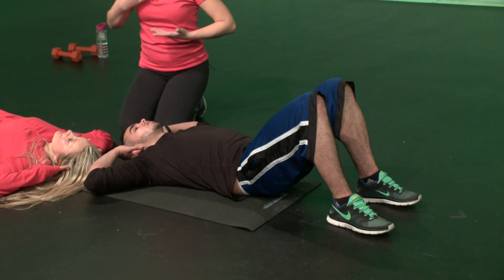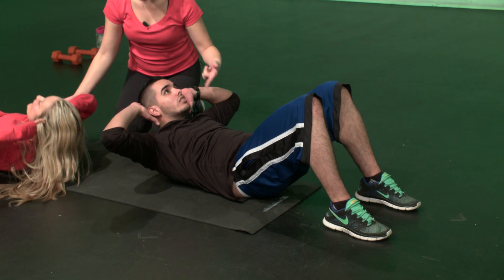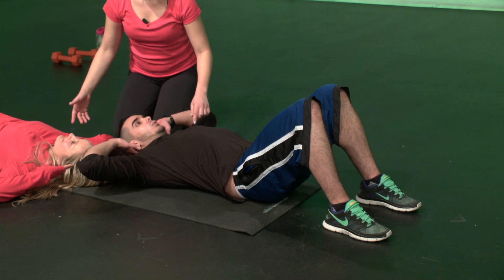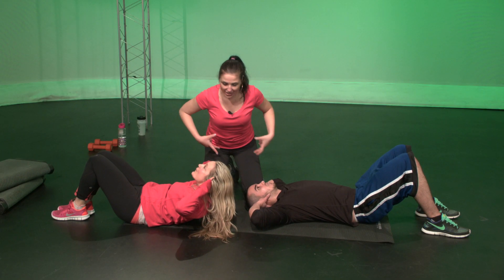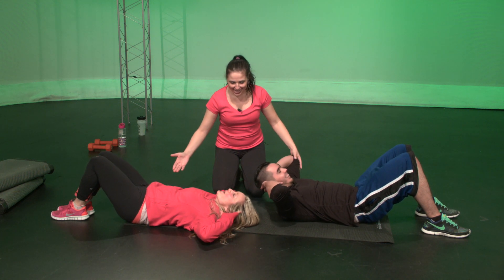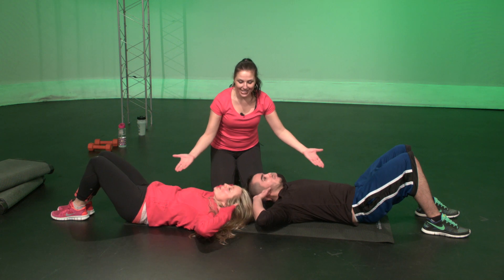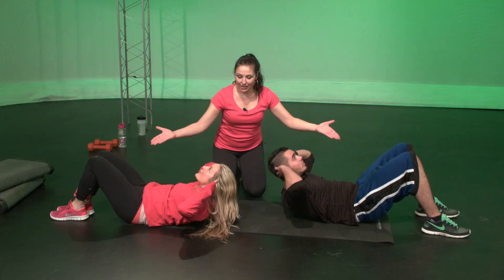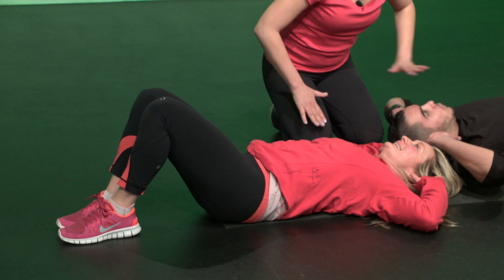Community Classroom: Your Personal Trainer - Crunches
Here's a sneak peek at our upcoming Community Classroom series. Personal Trainer, Melissa Boychuk, shows us how to do crunches.